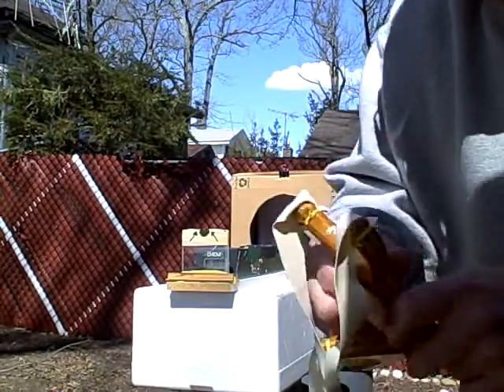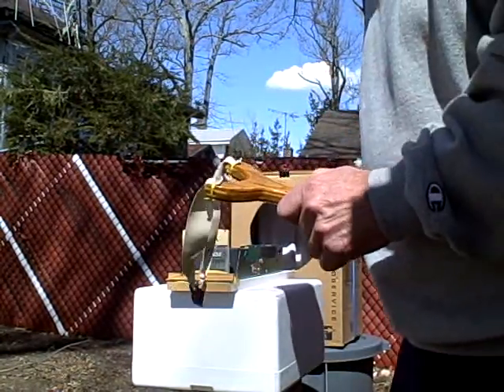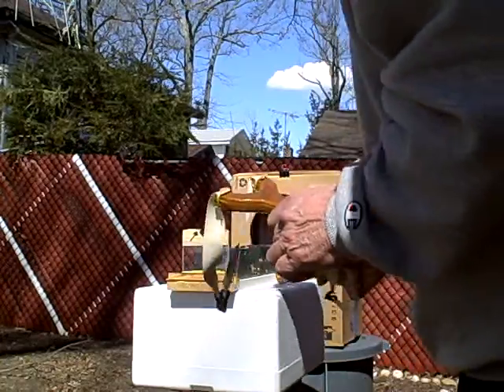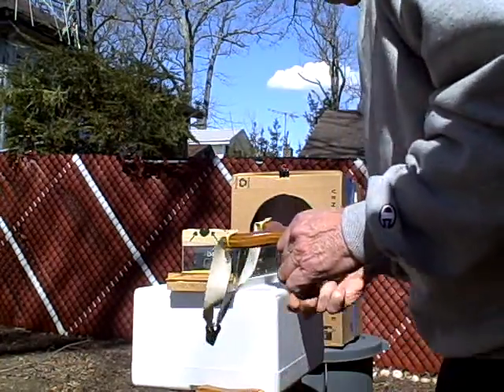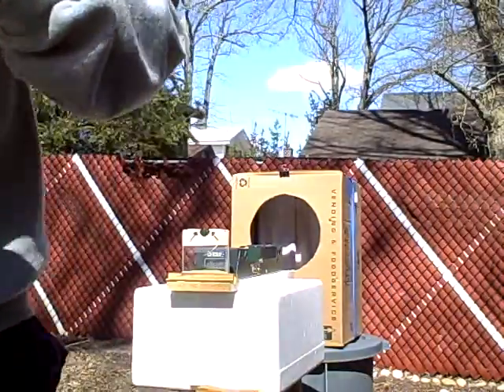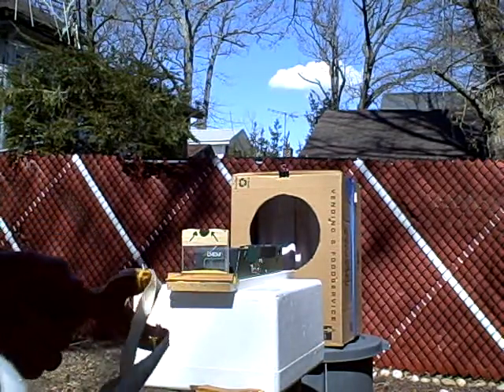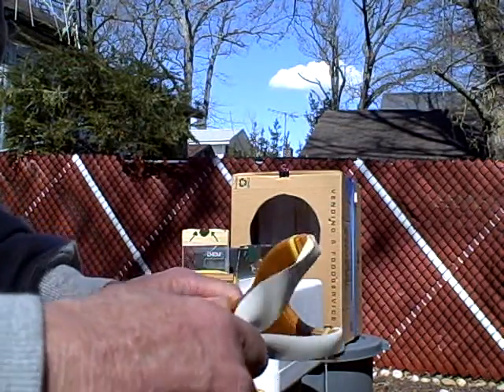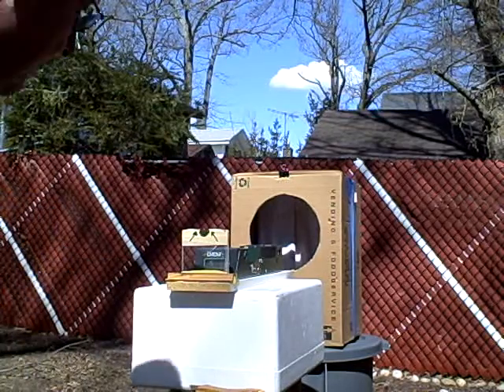Flatband's Video-Latex test FDA and Amber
I did a speed test (FPS) to see if there was any difference between two types of latex-medical and food grade (FDA).